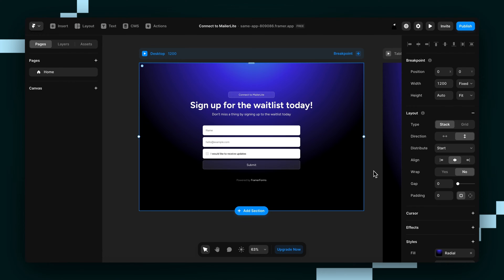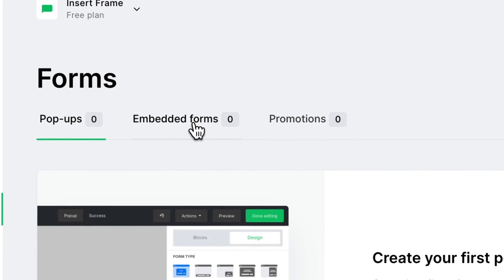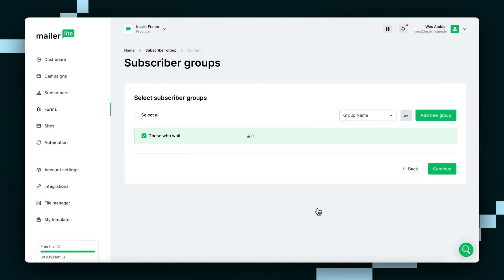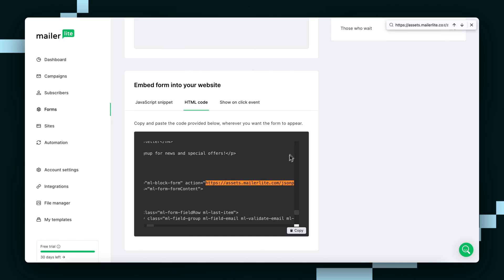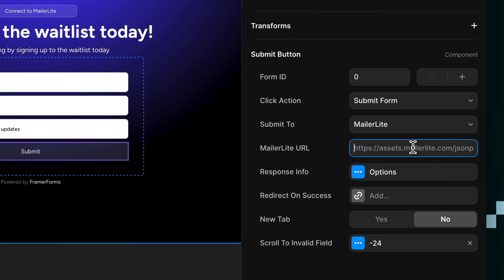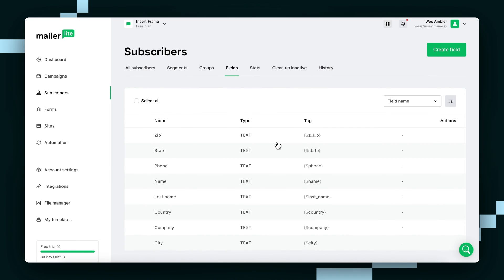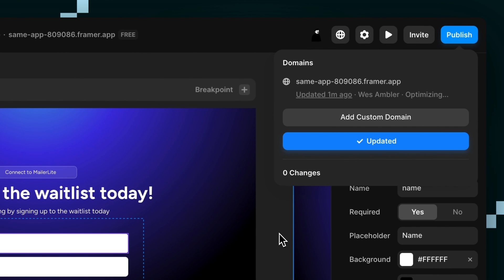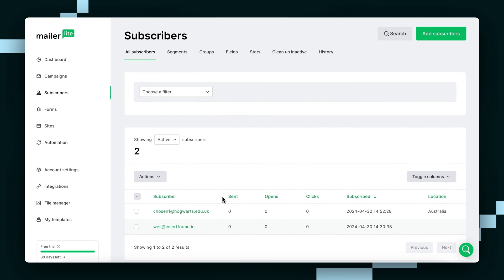How to Connect your Framer Form to MailerLite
Important Notice: This content is based on an earlier version of the product. Please do not consider this information as definitive. We’ve kept it available because some customers are still using the previous version. Thank you for your understanding!

Easily connect your Framer Form to MailerLite with Wes as he walks you through the steps.

TEXT SNIPPET - paste this into your find window (⌘+F or CTRL+F)

Chapters:
0:00 - Intro
0:24 - Log in to MailerLite
0:38 - Create new MailerLite Form
1:06 - Create a subscriber group
1:40 - Copy your MailerLite URL
2:22 - Configure Form in Framer
3:07 - Check your custom field name
3:50 - Publish and test